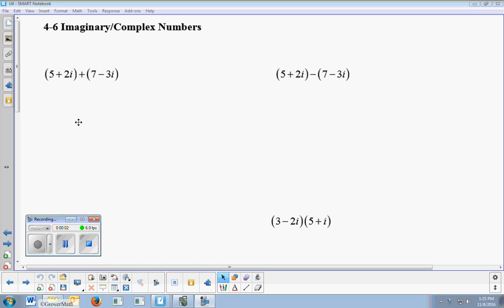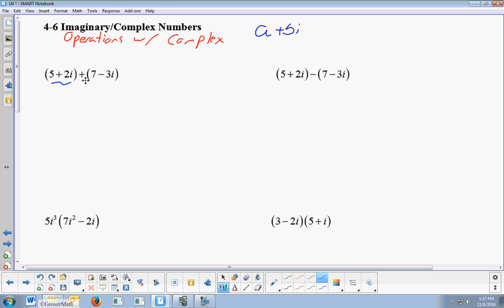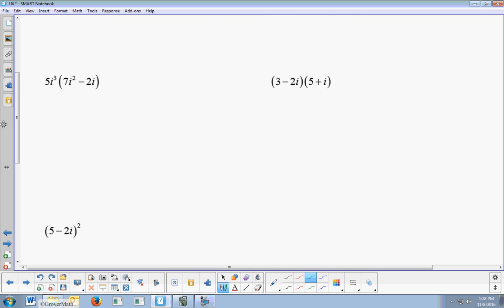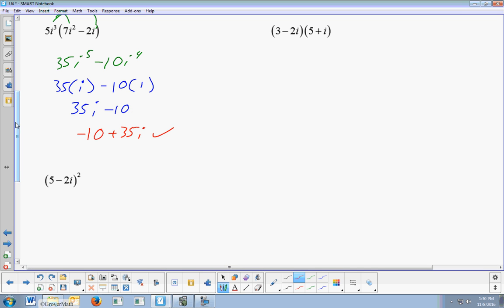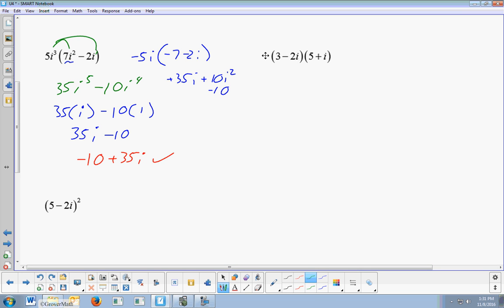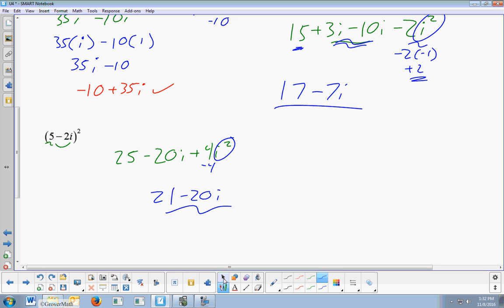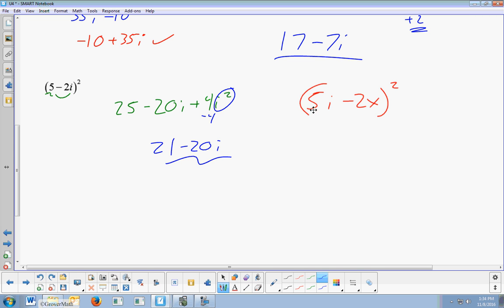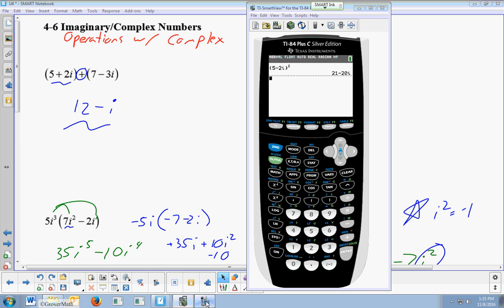4-6 Operations with Complex Numbers